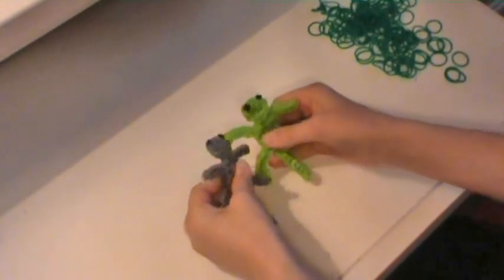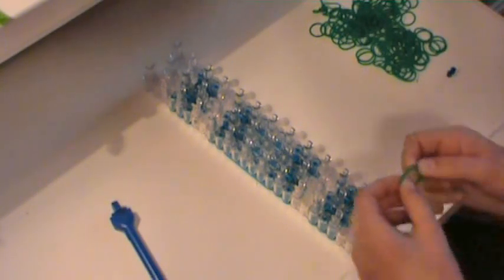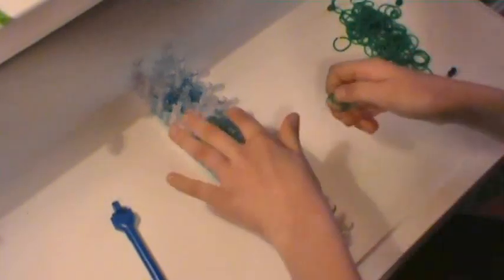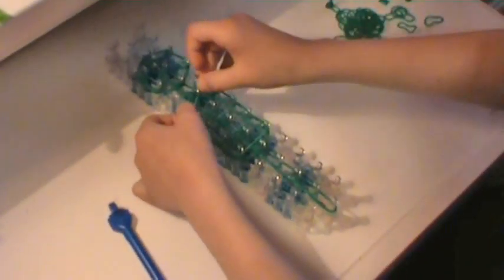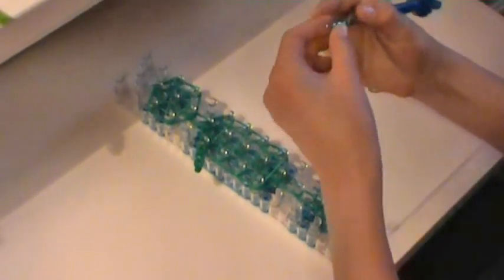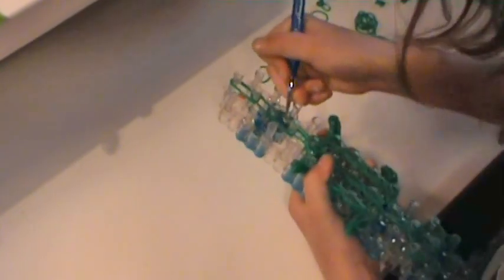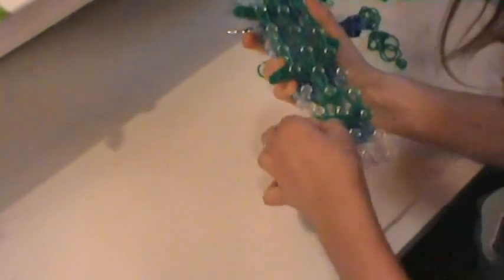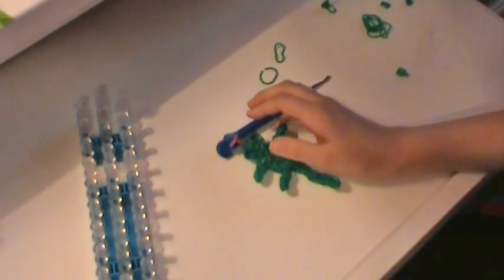rainbow loom lizard tutorial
How to make a lizard with rainbow loom (Original design)